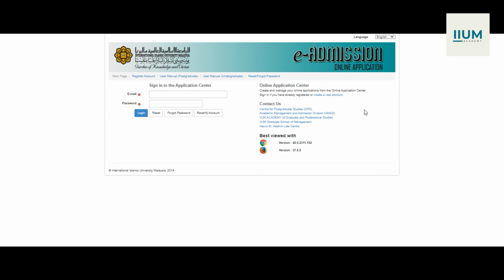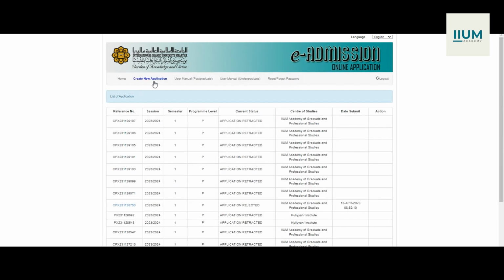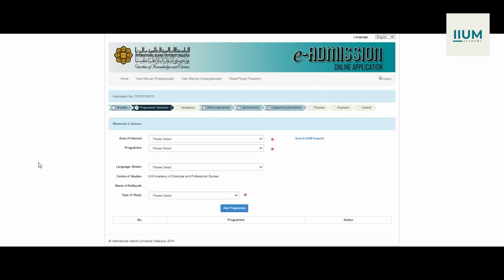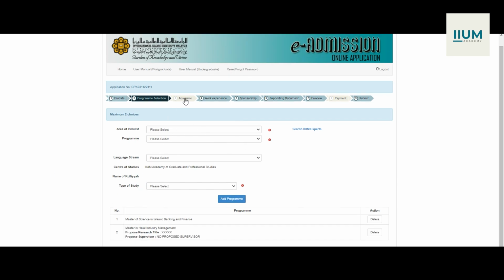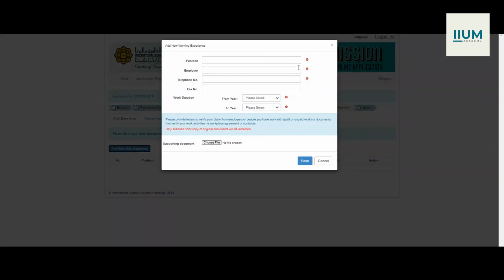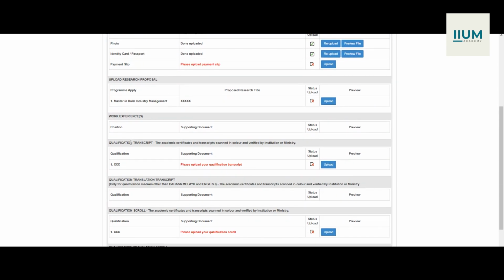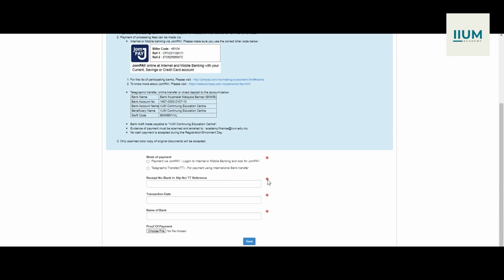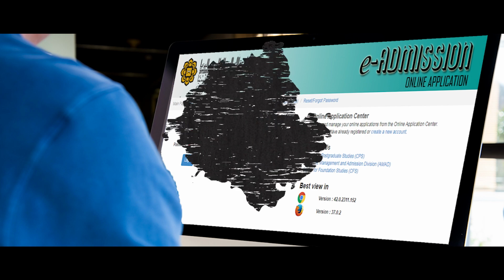Apply IIUM As Easy As ABC...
Have you ever faced difficulties in applying to IIUM Academy? No worries... We are here to help you step-by-step on how to apply IIUM Academy programmes!